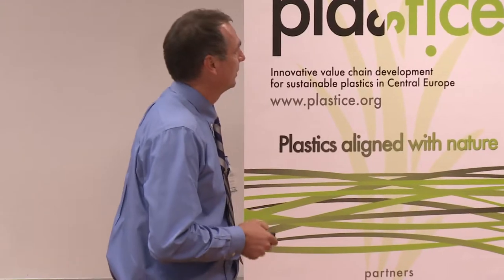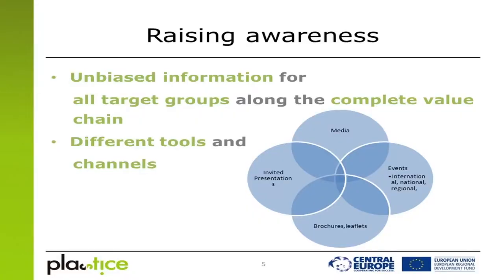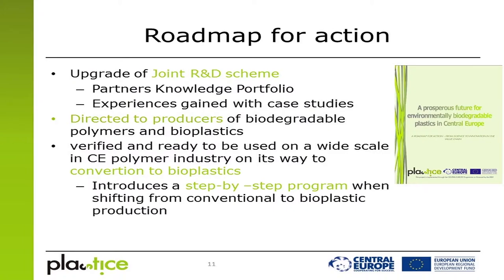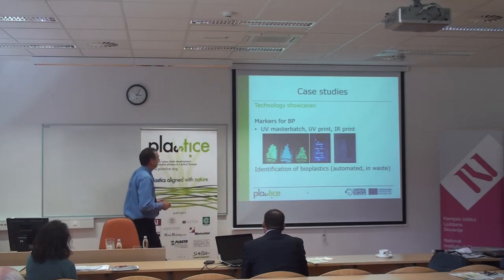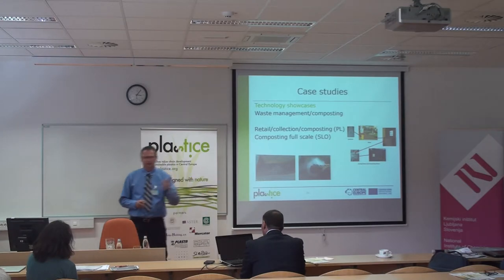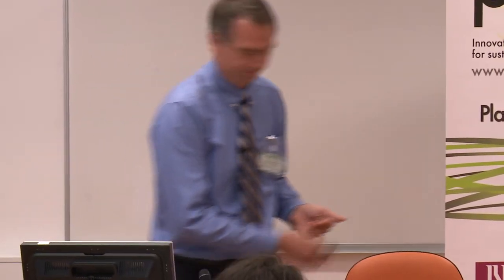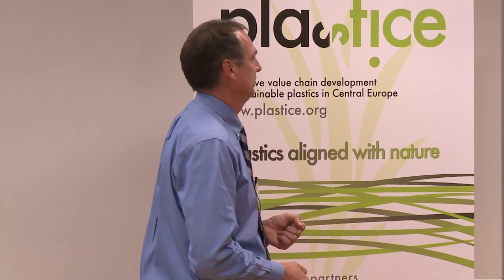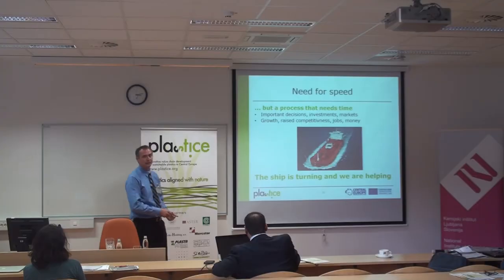PLASTiCE project presentation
Andrej Kržan (National Institute of Chemistry)

Presentation given at the Final PLASTiCE conference Bioplastic Opportunities in Central Europe which was held on September 23-24 at Polymer Technology College in Slovenj Gradec.